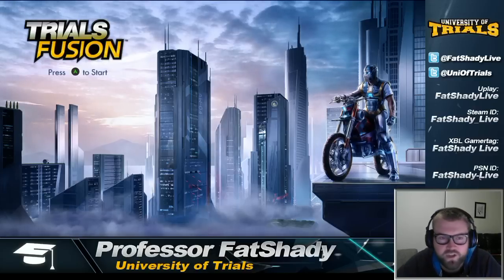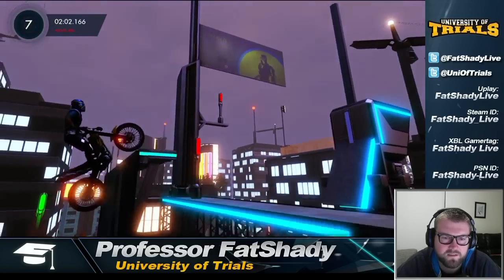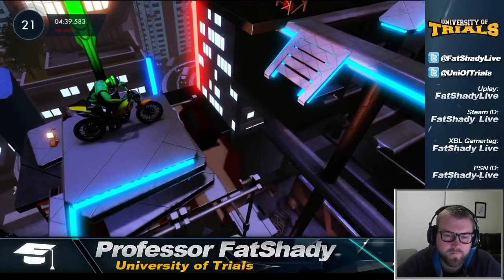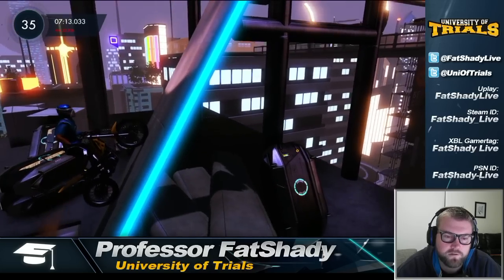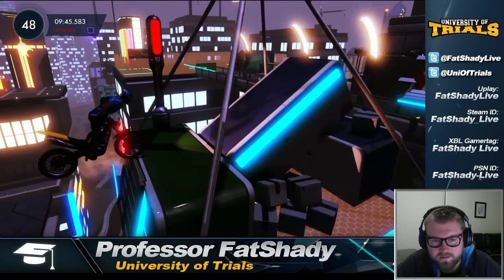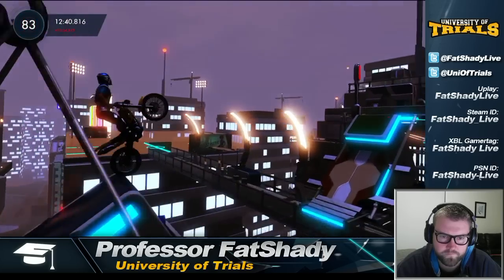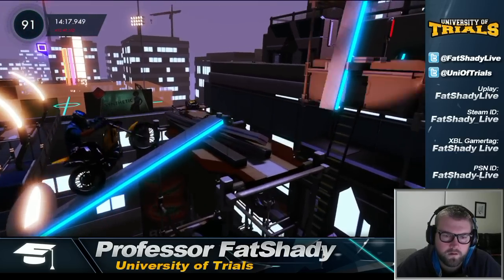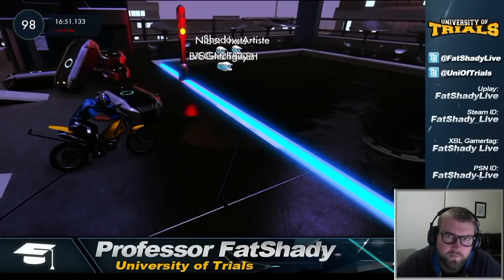Trials Fusion - Light City Run - Detailed Tutorial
As requested by the student, here is the detailed Dark City Run tutorial. This is a tough extreme track with one particularly tricky section. I go into as much detail as I can but if there are any parts you want covered in more detail please let me know.